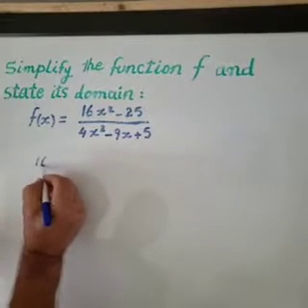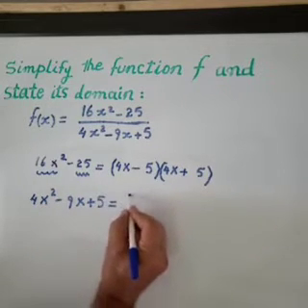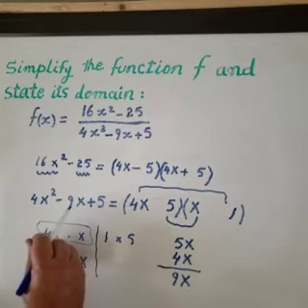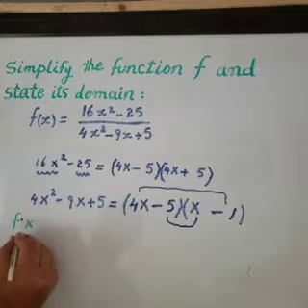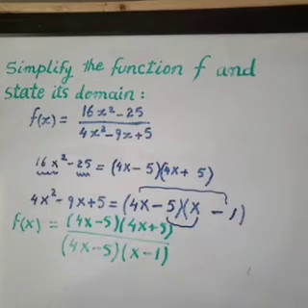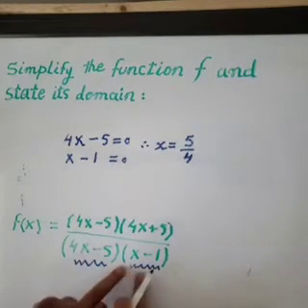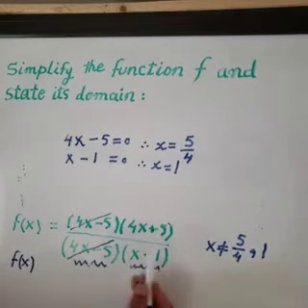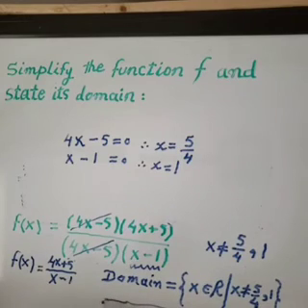تعيين مدى الدالة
example  on how to simplify a function and find out its domain.